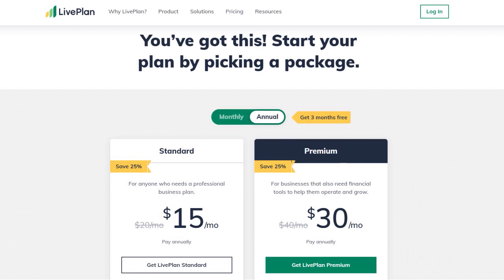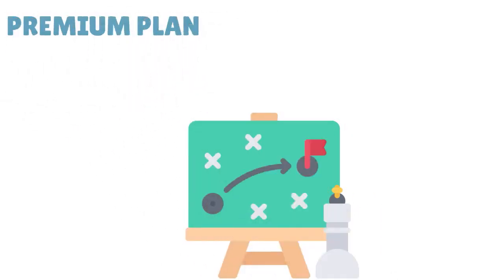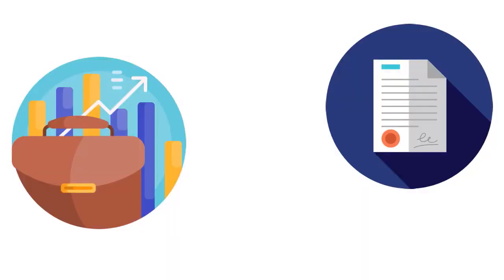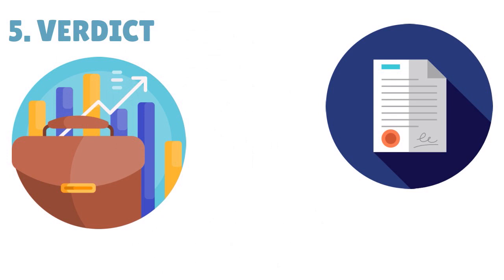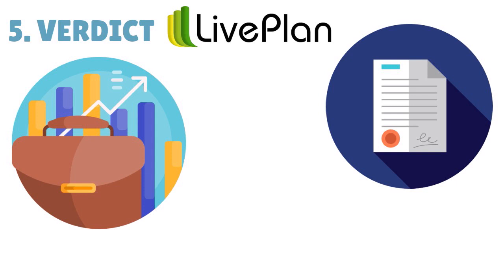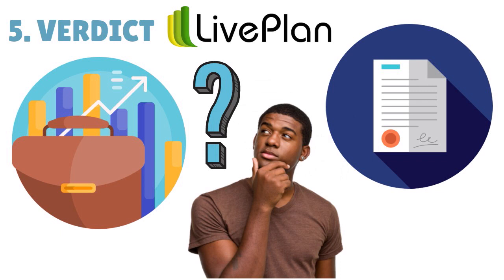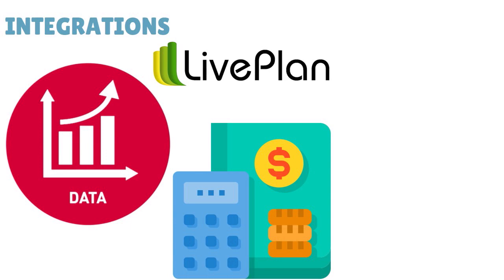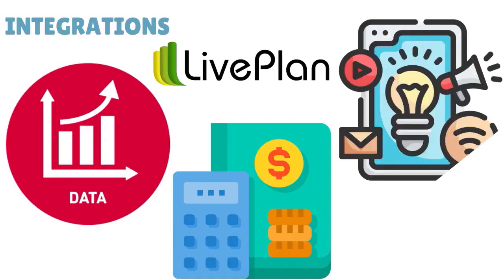LivePlan or Growthink Business Plan Software in 2025? The BEST CHOICE Baffles Most Entrepreneurs!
LivePlan vs Growthink Business Plan Software (2025) | Battle of Business Plan Software: LivePlan vs Growthink (2025). Comparing Business Plan Software: LivePlan vs Growthink (2025). Watch now!
You’ve never seen business funding like this. Beam up to our Zoom room. Think big. Fund bigger. My undisputed F.U.N.D. Method™. You ask. We act. This is a DONE-FOR-YOU offer. We do the grind. You get the gold. Relax, you’ll get approved—GUARANTEED! We ONLY stop (and chill) when *YOUR BUSINESS LOAN IS APPROVED 100%*.